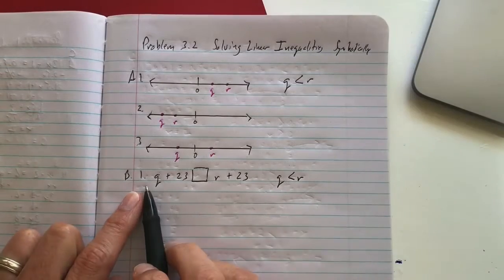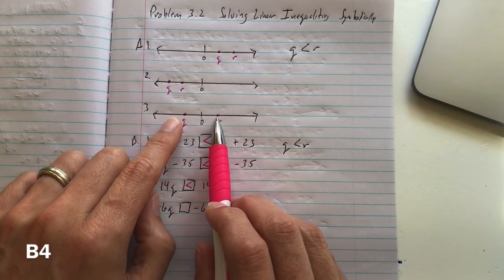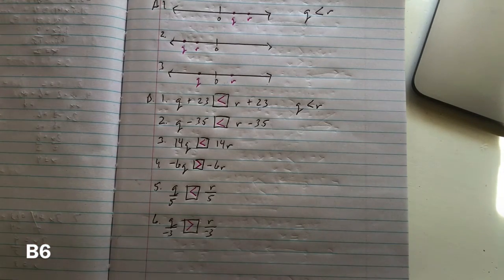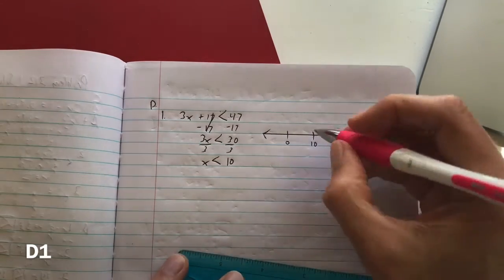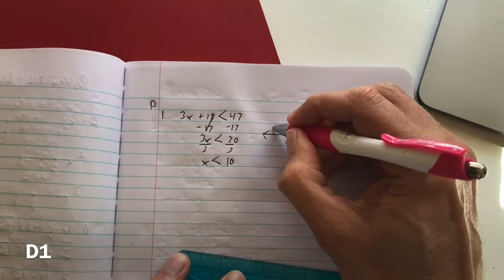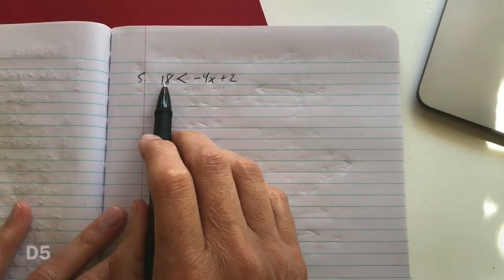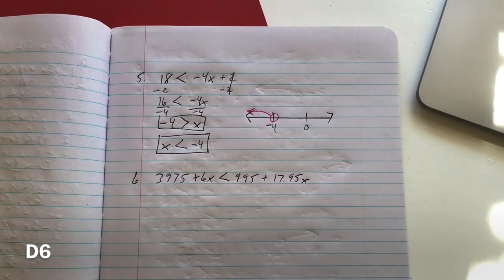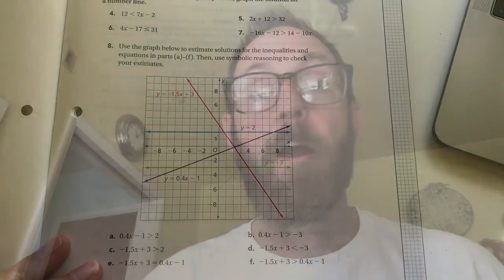It’s In The System Problem 3 Point 2